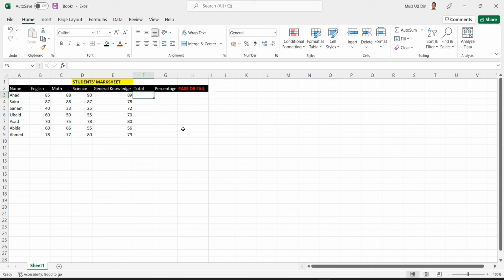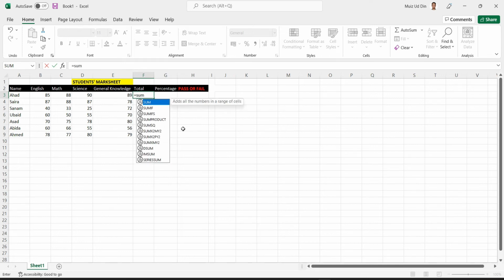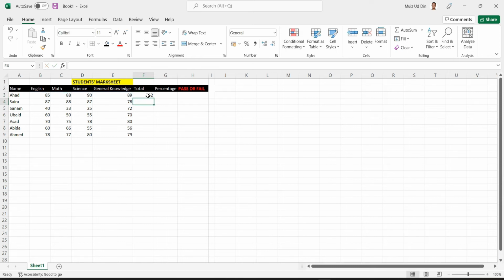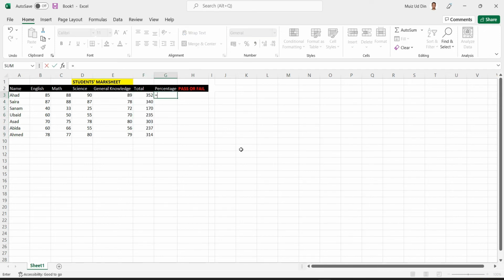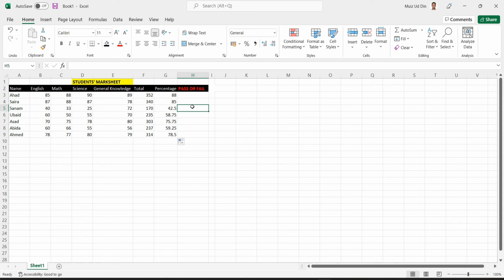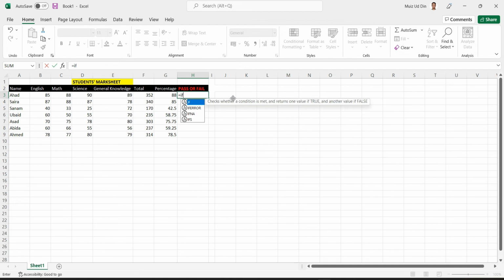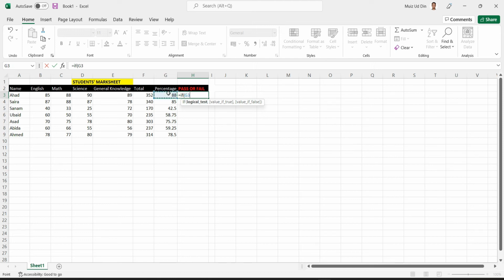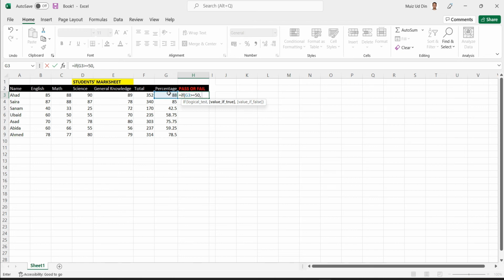How to Use IF Formula for PASS and FAIL in Excel | Marksheet in Excel | Teach Me Friend - TMF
In this video we will learn the easiest way to apply "Pass" and "Fail" scenarios in Marksheet for students.

This video is related to:
1. How to make marksheet in excel
2. How to add pass and fail in excel
3. If condition in excel
4. Addition in excel
5. Finding percentage in excel

STAY BLESSED!

@TEACH ME FRIEND